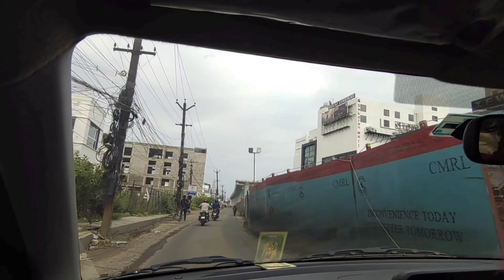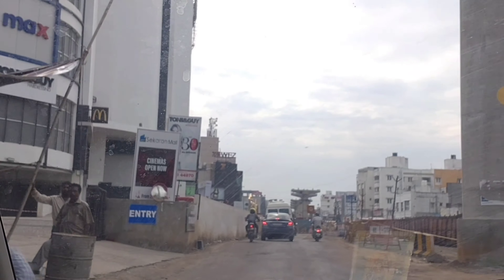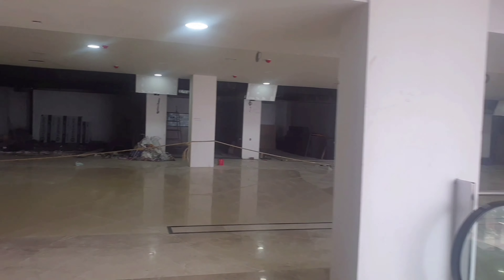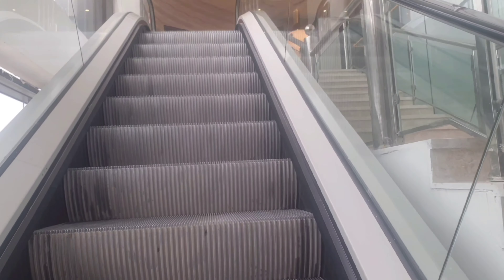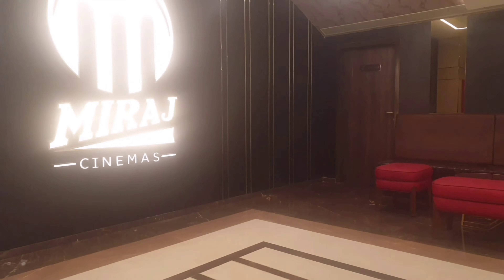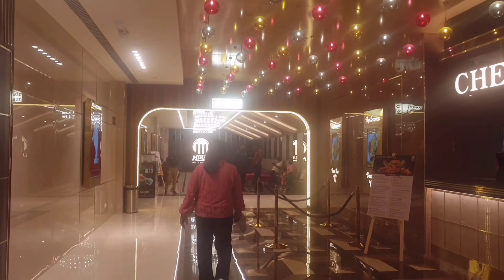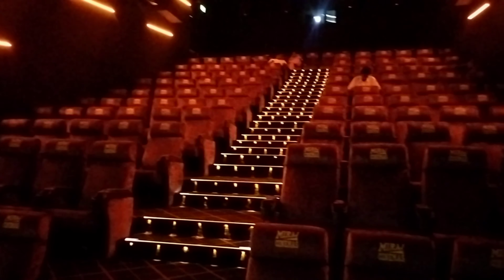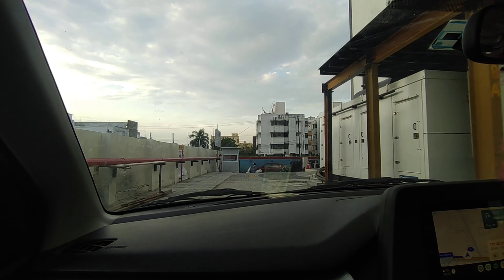நம்ப சென்னை la புது Theatre ah??😯Miraj Cinemas - Perumbakkam| Miraj Cinemas Chennai | Theatre Review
MIRAJ CINEMAS NEW THEATRE IN MEDAVAKKAM PERUMBAKKAM CHENNAI
NEW THEATRE IN MEDAVAKKAM
NEW MALL SEKARAN MALL PERUMBAKKAM CHENNAI
MULTIPLEX THEATRE MIRAJ CINEMAS